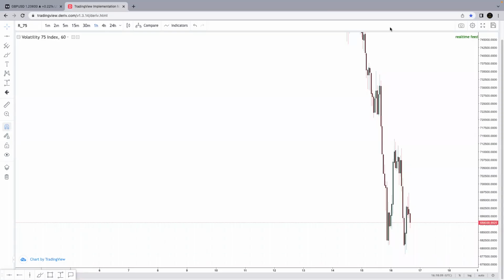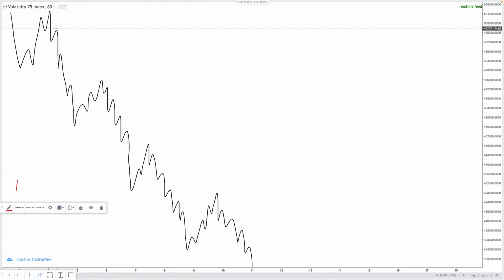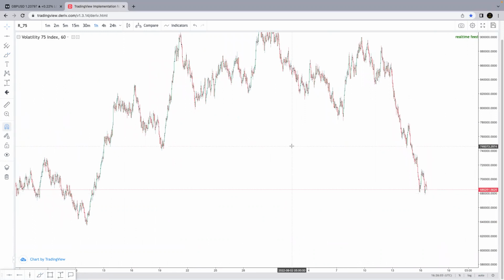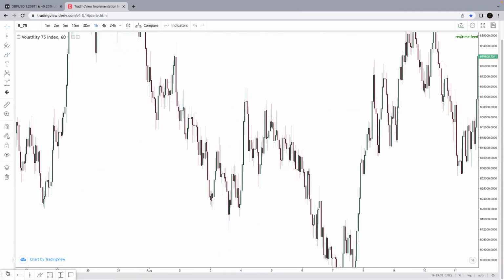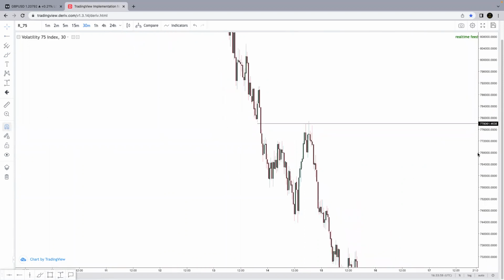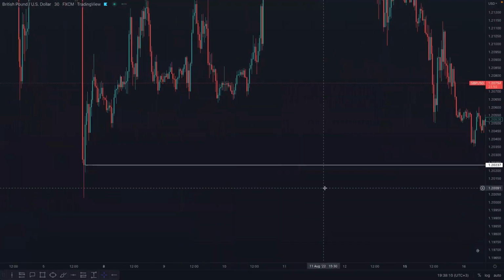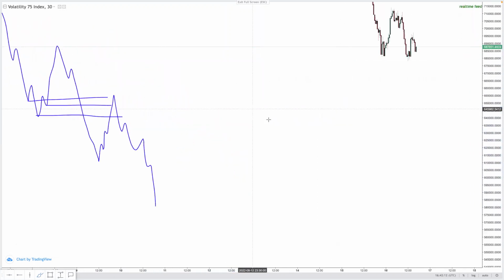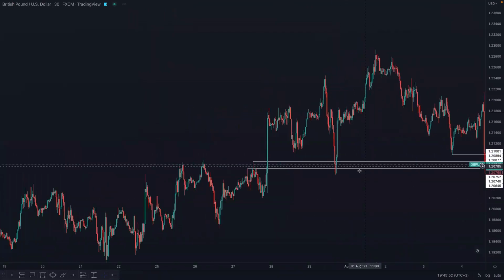Low-Key Fx Mentorship 2026